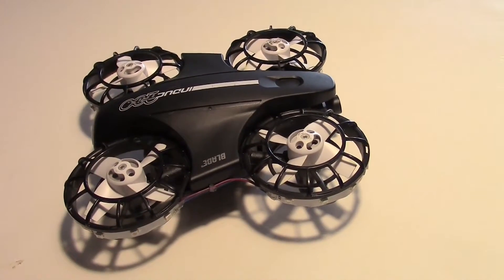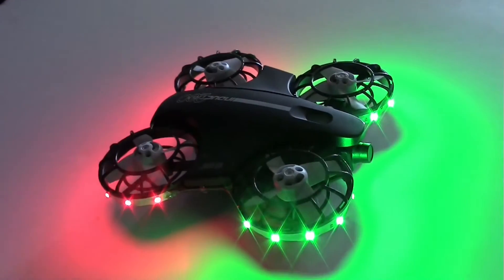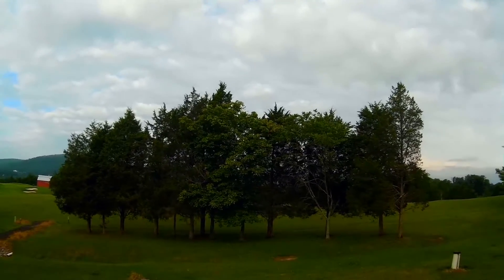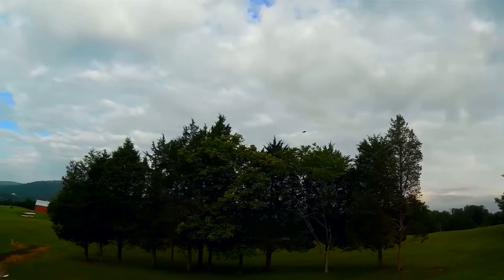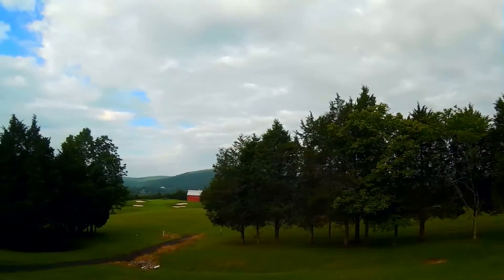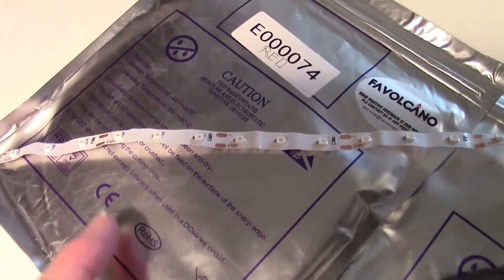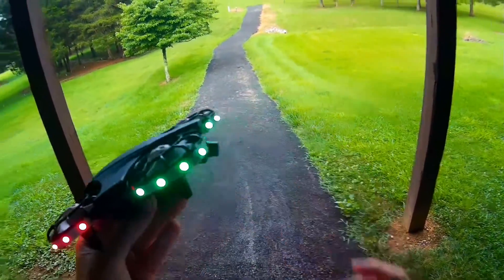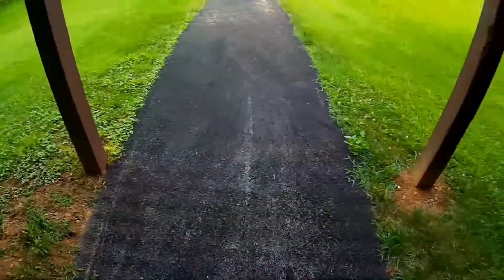LED Lights on Inductrix 200 FPV Drone Quadcopter for Night Flying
Install LED Lights (Light Emitting Diodes) on the Inductrix 200 FPV Mini Quad Drone, Yes!

So easy to install and what a difference in judging the orientation of the Inductrix 200. Before line of sight was very difficult at a distance because of the all black body. Now with the LEDs the orientation is very clear to see and it's so much easier to fly.
  The Inductrix 200 fitted with LEDs is now great for night flying as well. I wanted it to be as visible as the original tiny Inductrix but I think it's actually more visible than that with LEDs because of the larger size of the drone and greater brightness of the lights.
  To install the LEDs just cut 4 strips of 6 LEDs (2 groups of 3) and stick the adhesive backing on the outer rims of the 4 blade guards.
Take the three screws loose on the bottom of the Inductrix 200 and lift off the top cover. There you will find the solder points for the 12 volt battery connector on one corner of the flight controller board. Solder two wires for LEDs there and daisy chain each strip to the next one to power the 12 volt LEDs.  I put two green strips in the front and two red strips in the rear and it looks great.
So if you are going to try this or have done it already post under the video on YouTube and let me know what you think.

The LED strips from HobbyKing would work well but
I used these: